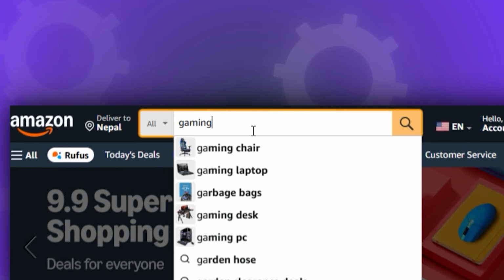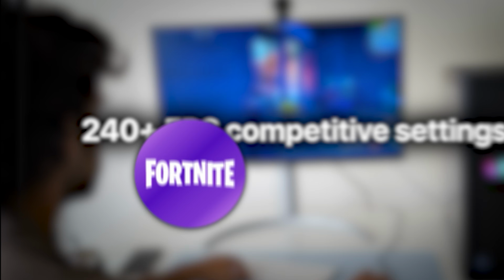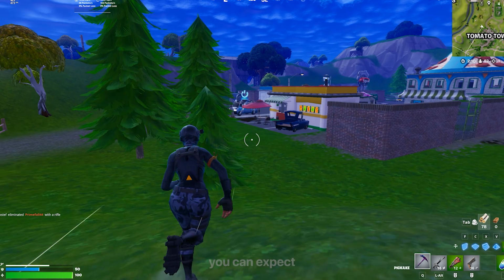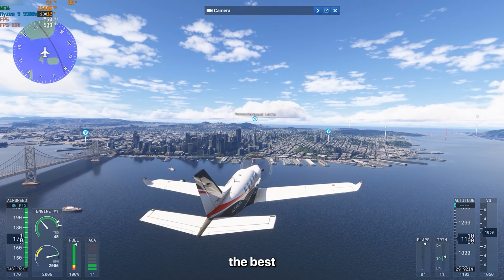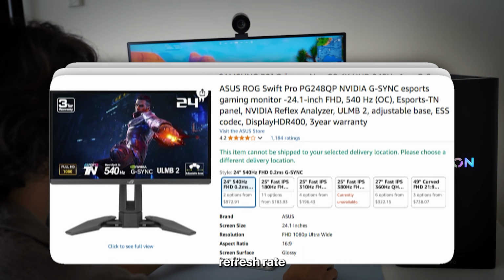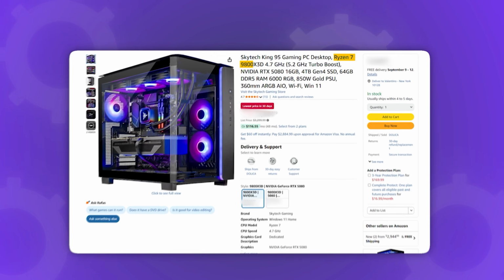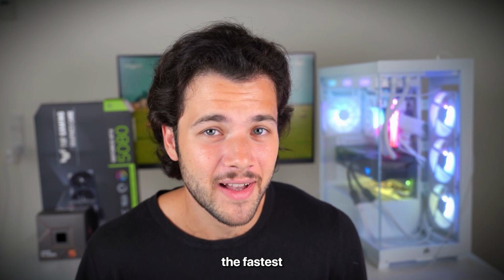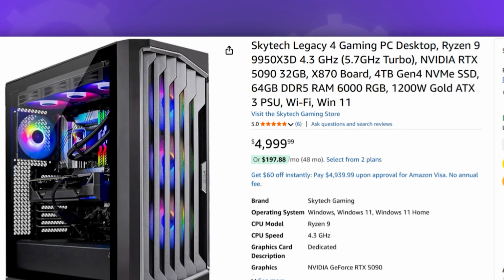TOP 5: Prebuilt Gaming PC from Amazon 2025 📦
In this video, you will find the TOP 5: Prebuilt Gaming PC from Amazon 2025 📦 Find a Prebuilt Gaming PC for 1080p, 1440p, and 4K! 👇*Links are provided below*👇

📦  *Amazon Updated Prebuilt Gaming PCs Here*  🚚

► *1080p Ultra / 1440p Entry Level Prebuilt*
✅ ALCPOK Gaming PC

► *Best Value 1440p PC*
✅ STORMCRAFT Sirius Gaming PC

► *1440p Max Performance / 4K Value PC*
✅ Lenovo Legion Tower 5i

► *BEST HIGH-END 4K ULTRA PC*
✅ King 95

► *MAX PERFORMANCE PC*
✅ Legacy 4 RTX 5090 PC
- Cheaper 5090 PC

*Bonus PC for $1200 (Esports 300+ FPS & 1080p Max / 1440p Ultra)

TOP 5: Prebuilt Gaming PC from Amazon in 2025📦Including PCs from Skytech Gaming (Shadow, King95 & Omega). And very high end gaming prebuilt PCs with graphics cards like the Nvidia Geforce RTX 5070, 5070 Ti, 5080 & 5090. Or AMD Ones Like the RX 9070 XT

00:00 Amazon Best Gaming PCs
00:29 Budget PC Under 1K
01:06 240 FPS For less than 1000!
01:40 Price to Performance PC: 1440p Ultra
02:47 Can Run Some 4K Too...
03:34 Maxed 1440p PC / 4K Best Value
04:25 This PC is Great for the Future Because of This
05:28 High End 4K PC ($3000)
06:21 Ideal for Professional Creators
07:17 FASTEST PC FROM AMAZON (4K MAX)
07:55 BEST CPU for Gaming & Productivity
08:31 Get Cheaper RTX 5090 PCs Here
09:04 Find PC Deals from Other Companies Here